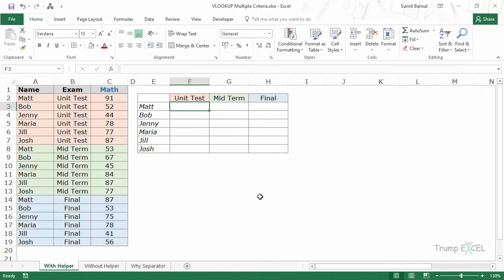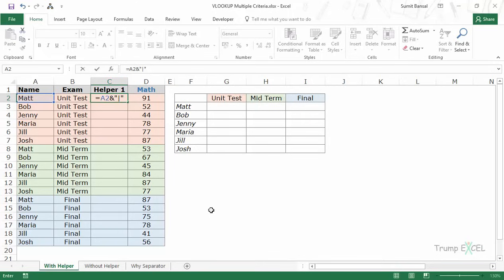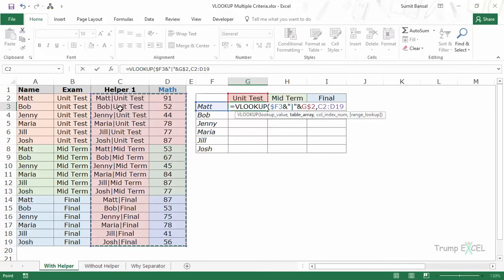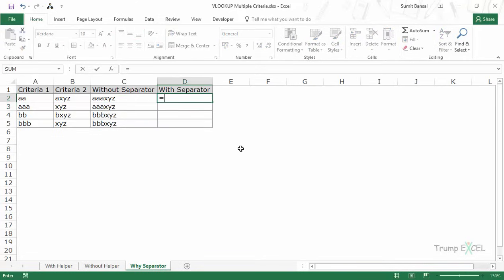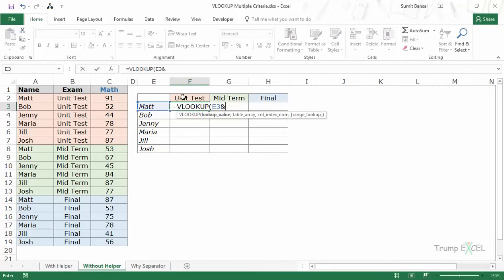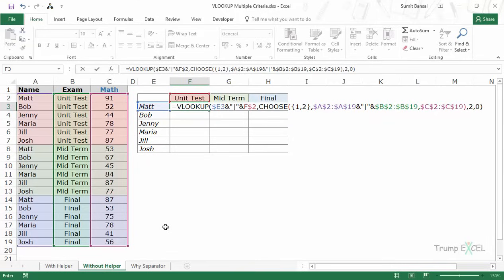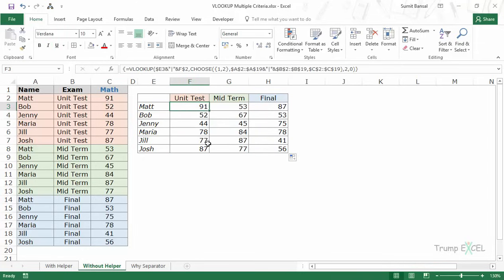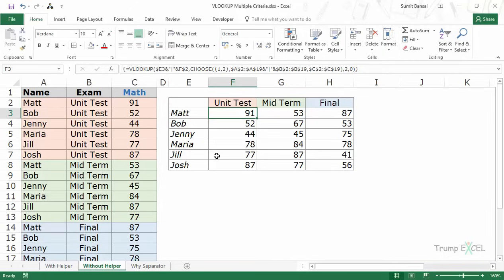Using Excel VLOOKUP Function with Multiple Criteria (Multiple Cells)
In this video, you'll learn how to use Excel VLOOKUP function with Multiple criteria.

Excel VLOOKUP function, in its basic form, can look for one lookup cell/value and return the corresponding value from the specified row.

But often there is a need to use VLOOKUP with multiple criteria/condition. For example, you may want to use VLOOKUP to find the matching value when the lookup values are in multiple cells.

In this video, I will show you two techniques to use the VLOOKUP with Multiple Criteria
  -- Using helper columns and
  -- Using the CHOOSE Function.

Both of these methods work well, but I prefer using the helper column method as it's easy and faster. The only downside of using a helper column for doing a multiple cell VLOOKUP is that you have to add an extra column (which is not the case with the CHOOSE array formulas method)

So, instead of just using one cell as the lookup value, you can use Vlookup with multiple cells (i.e., use multiple cells as the criteria in VLOOKUP to fetch the corresponding value)

 trump excel,  vlookup with multiple criteria,  vlookup multiple criteria,